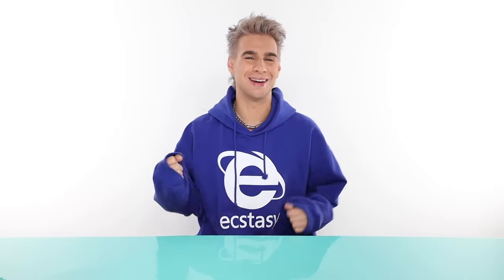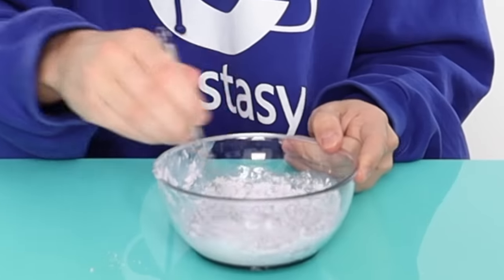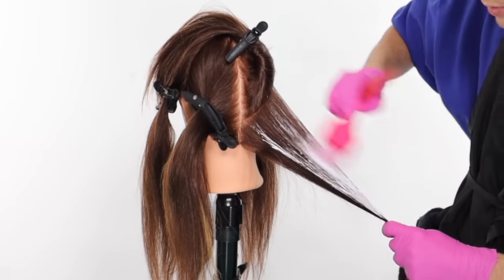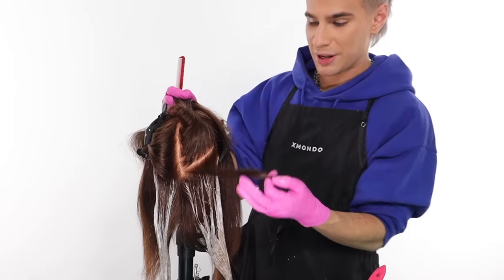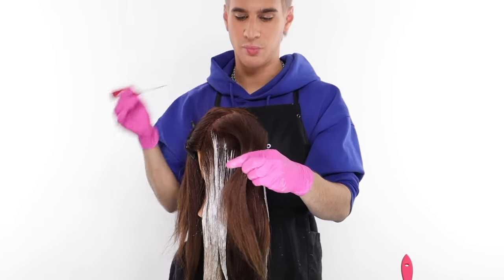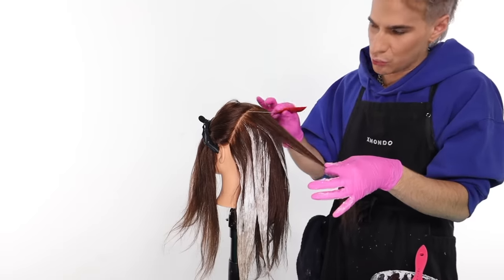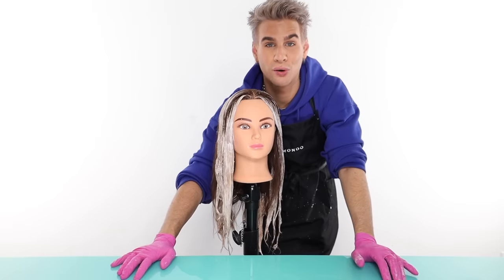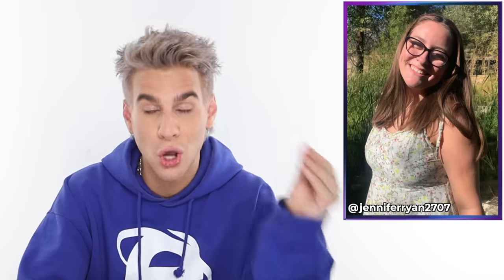Step By Step Guide For Flawless Balayage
Hi Beautiful! Today I teach you my simple tricks to doing a full head of beautiful balayage highlights.